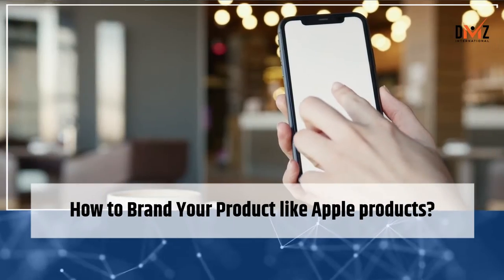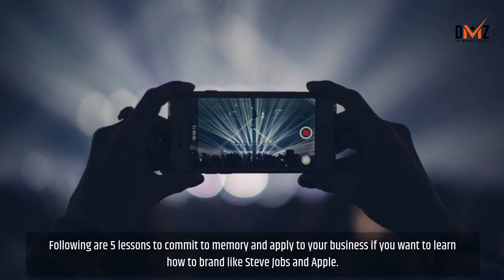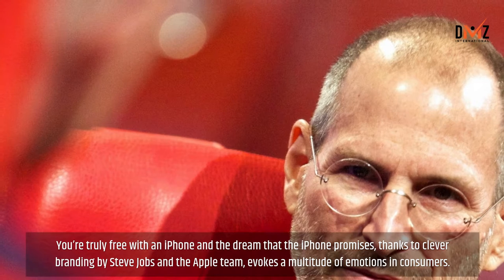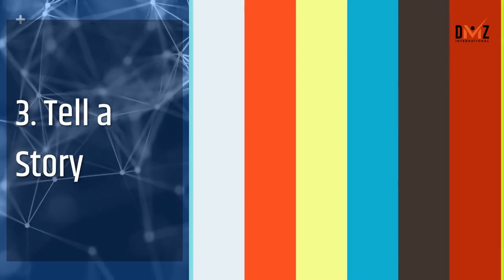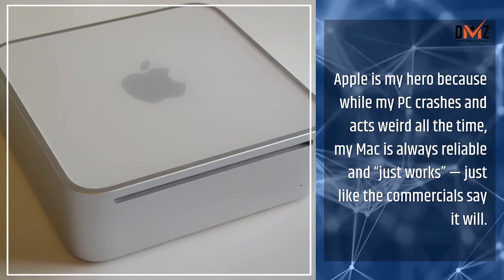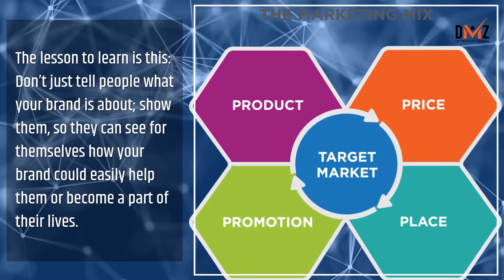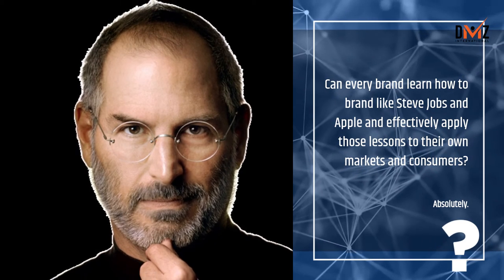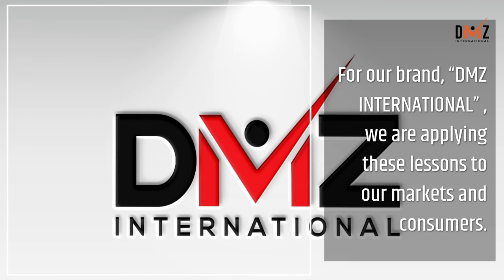How to Brand Your Product like Apple products?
I thought it would be a good time to reflect on the 5 key lessons Steve Jobs and Apple have taught us about how to brand a product. The six primary steps of branding usually are: research, values, messaging, education, experiences, and perception. But for Apple, there is more to the story of how to brand that we can learn from.